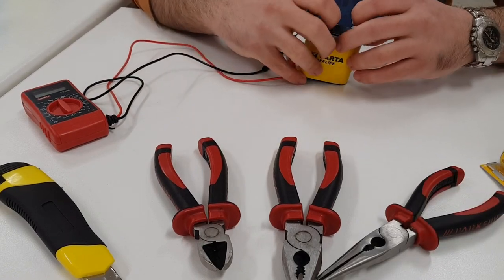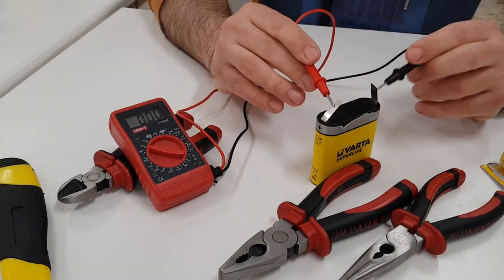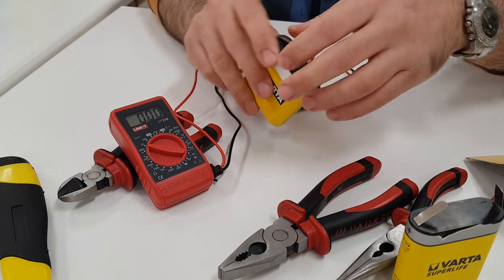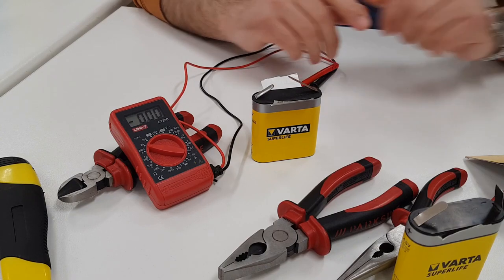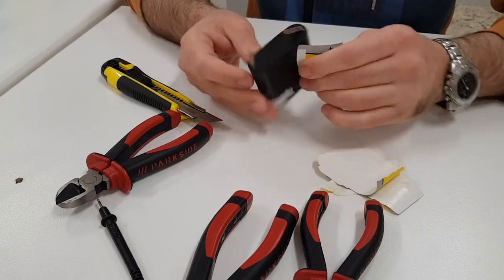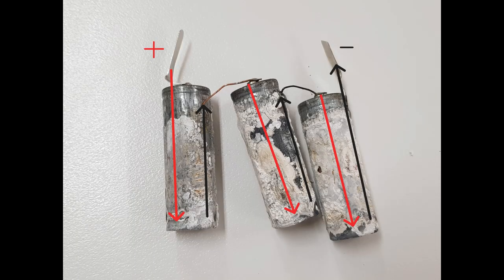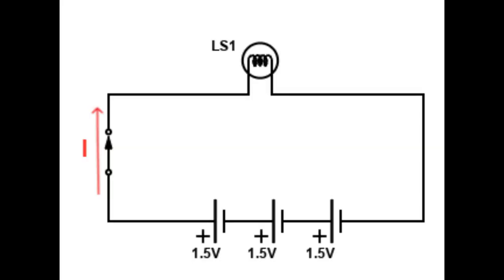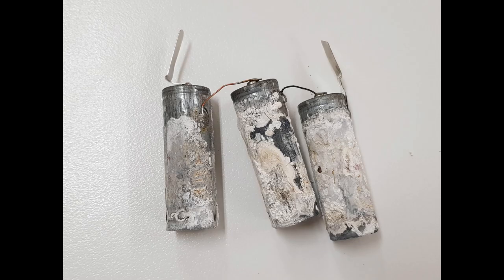4.5V battery disassembly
In this video we open a 4.5 volts battery and see that it consists of 3 cells of 1.5 volts each.